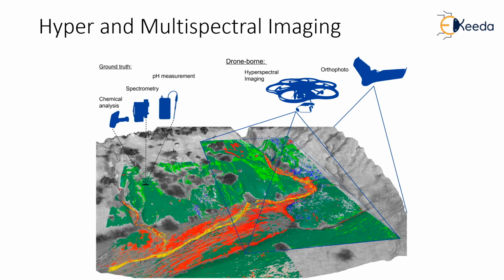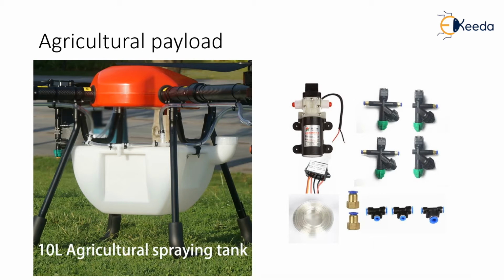Discussion of Commonly Used Payloads